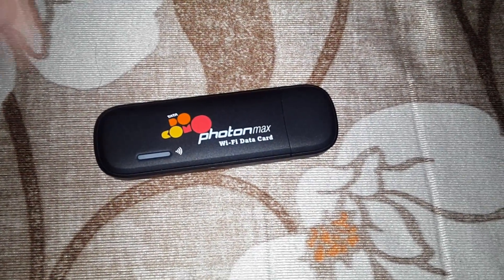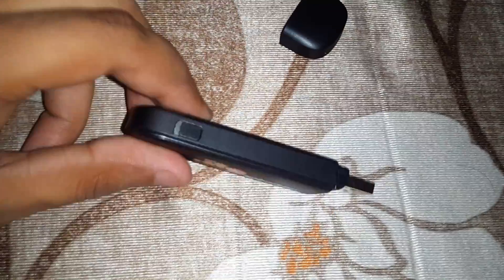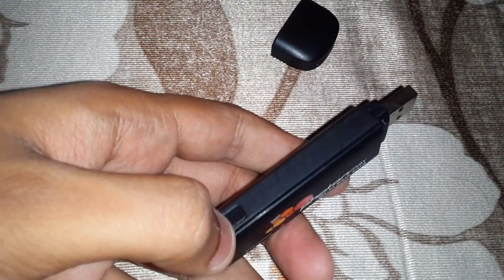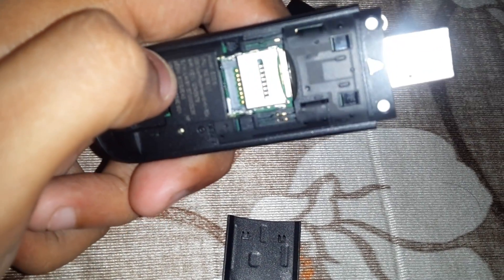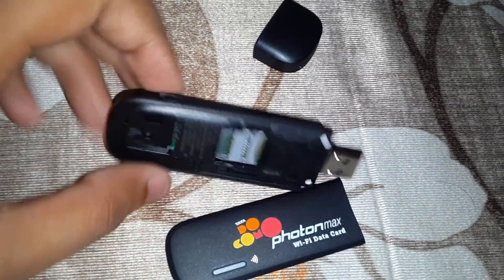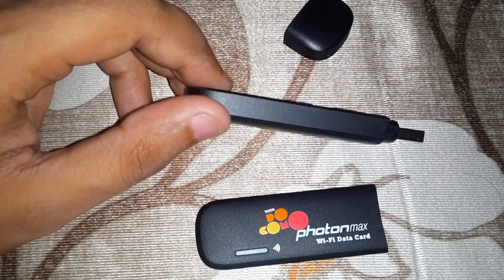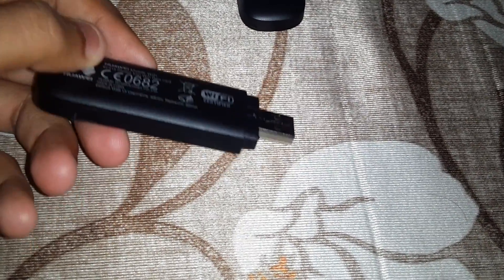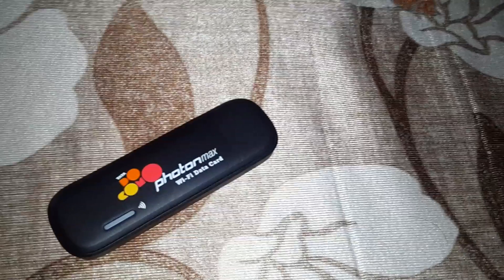How to Use Photon as USB Pen Drive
XoToZo Interactive Productions.